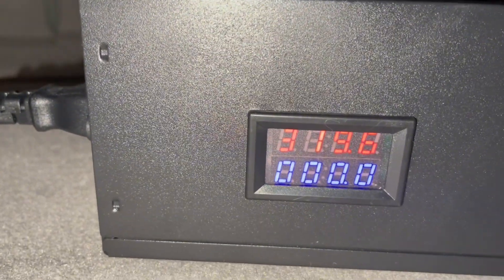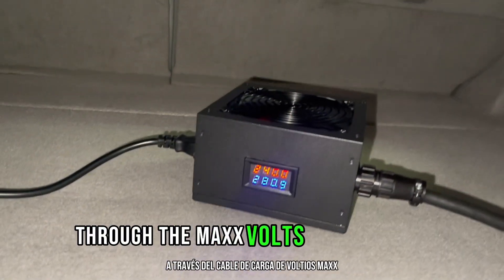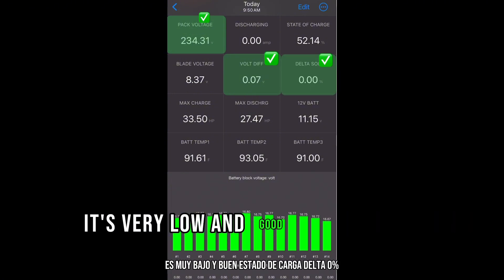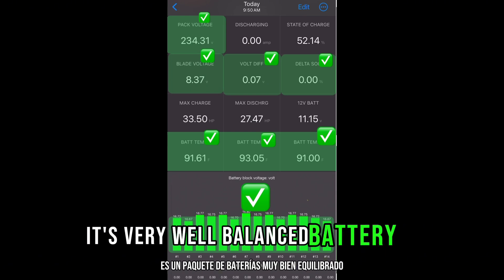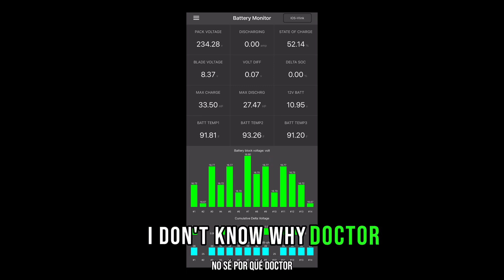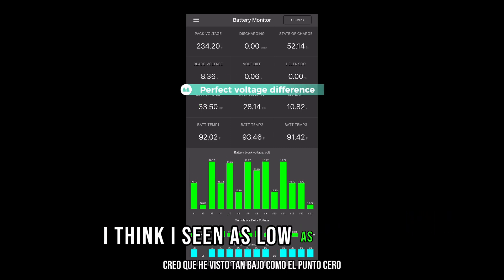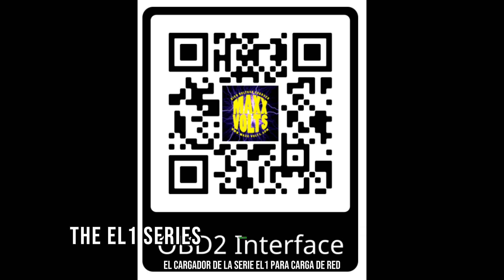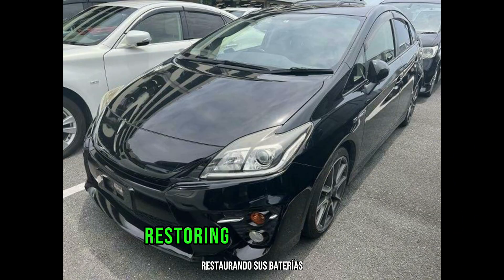Maxx Volts helps one of our experienced Prius Battery reconditioners analyze their Dr Prius Datalogs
One of our customers started off making a video showing a friend the Prius Hybrid Battery Grid Charging System she uses, but ended up transforming it into an educational video about hybrid battery testing, charging, balancing, reconditioning, datalogging, and data analysis, answering many common questions on how to interpret Dr. Prius.